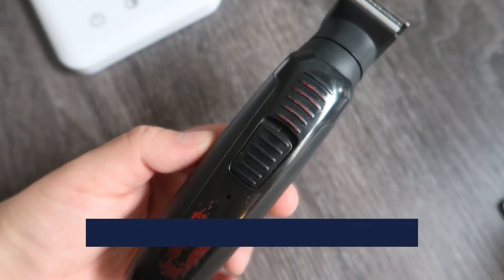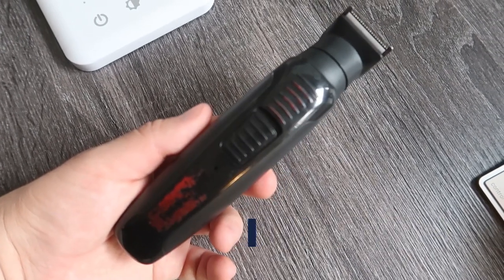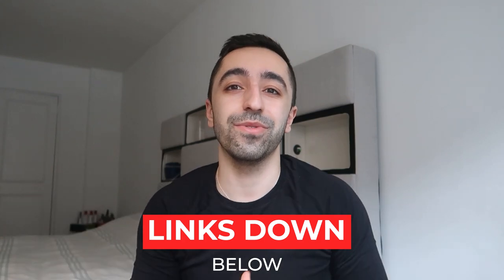Grooming Essentials For Men I My Go To Products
I get asked quite a lot about how I keep my beard or how I make sure it looks healthy and grows fast so this is the video for it. Some of them are new products that I'm testing out and others have been in my routine for like over 4 years so it's a good mix.

/MY SHOP/

/MY PODCAST/